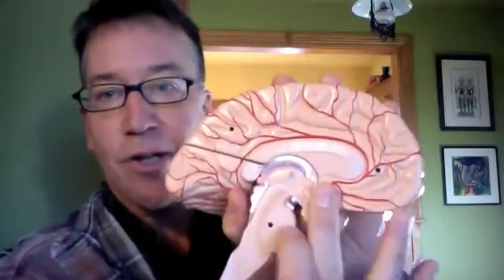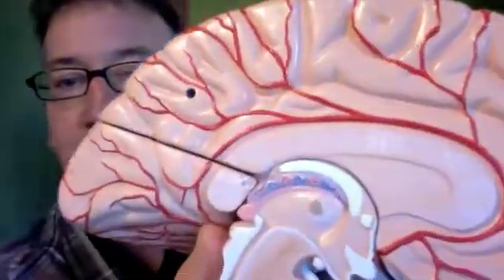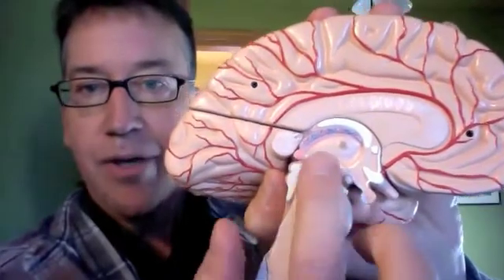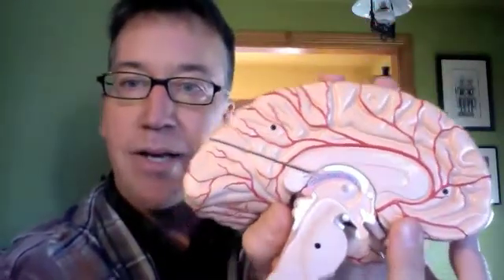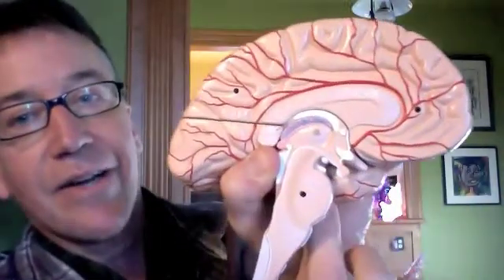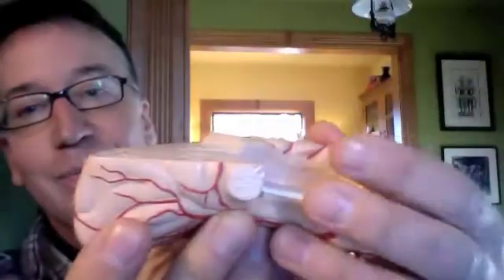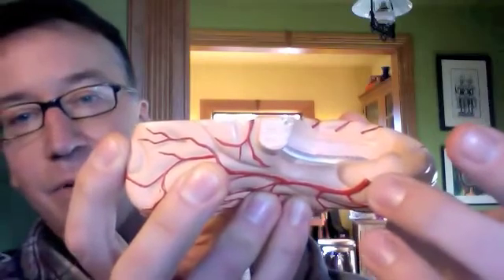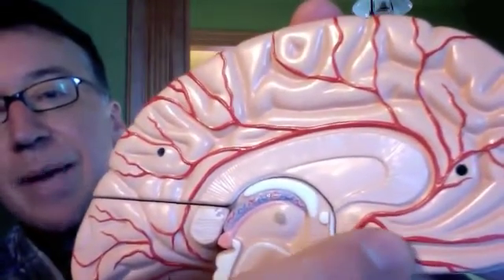The limbic system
Limbic system 1